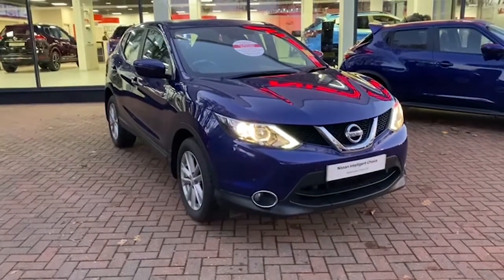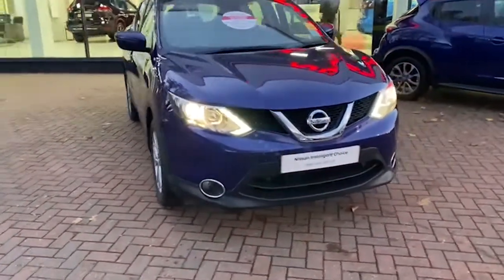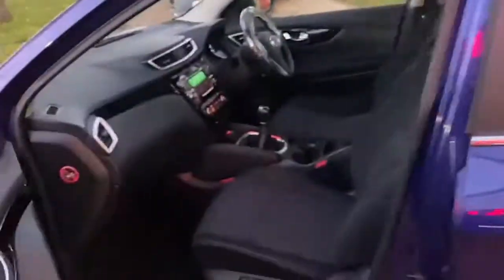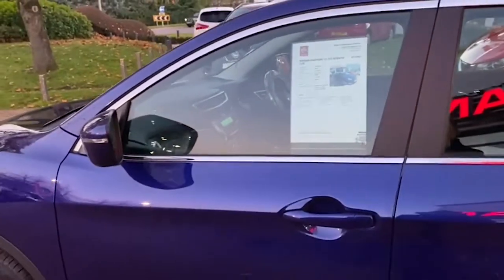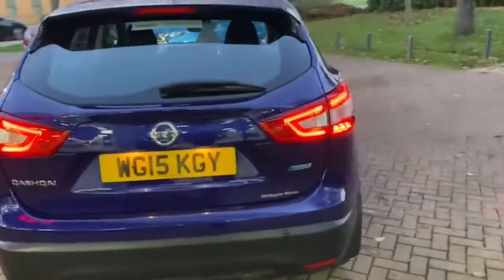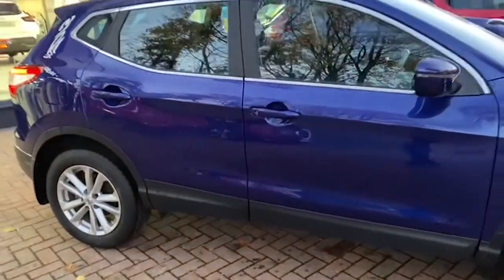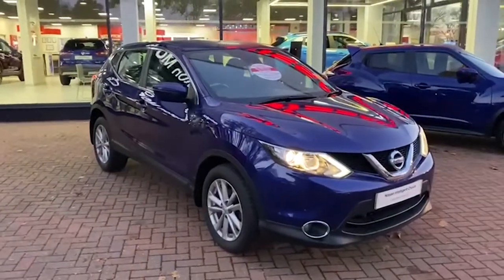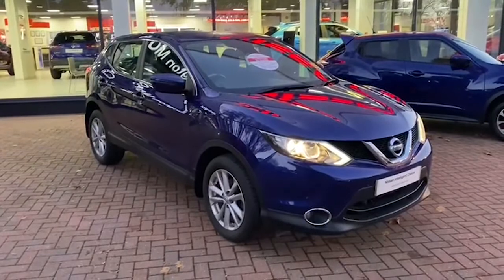WG15KGY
For  more details see or call

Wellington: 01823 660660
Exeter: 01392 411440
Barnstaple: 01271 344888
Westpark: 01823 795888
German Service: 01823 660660